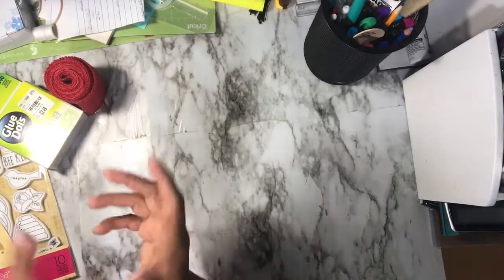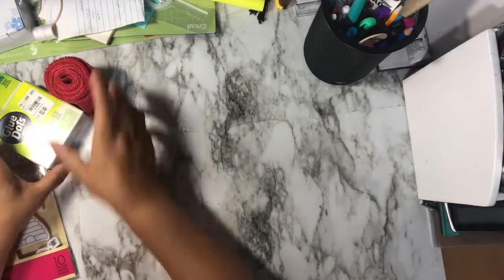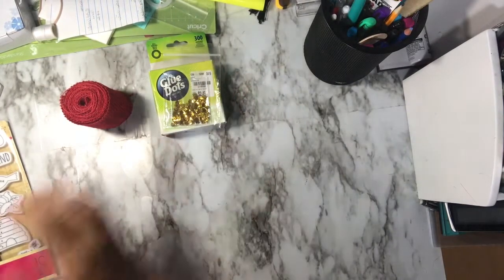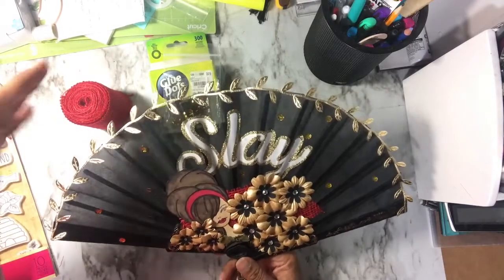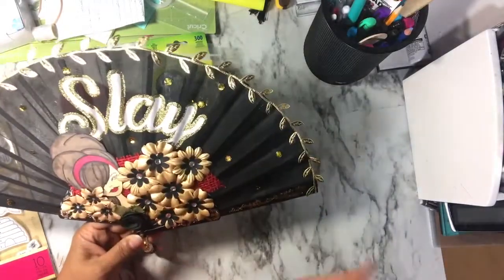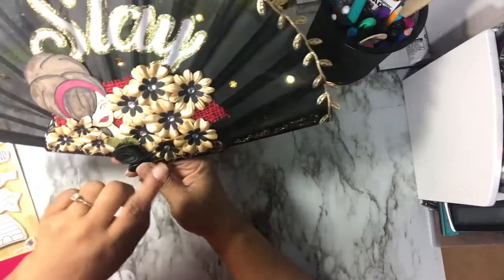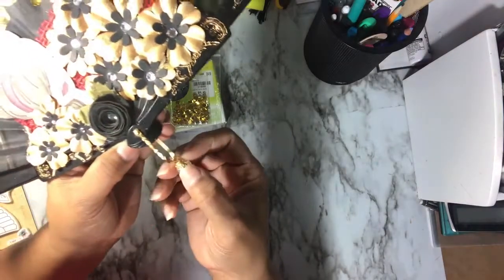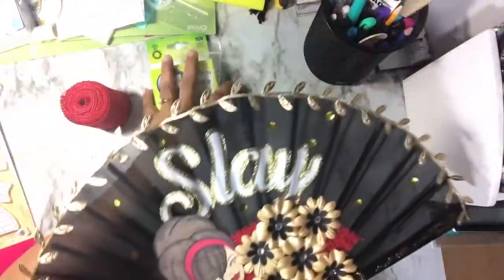757cwaandcompany​ 757mixedmediacollab​ 757 CWA & Company Mixed Media Collaboration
Today is the seventh installment of the 757 CWA & Company Mixed Media Collaboration. We were allowed to do whatever we wanted for this month.